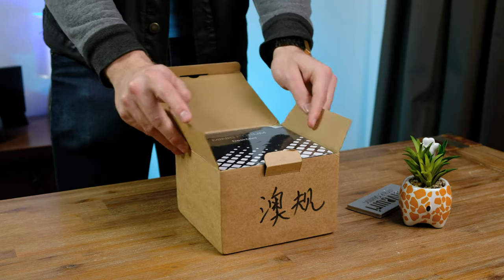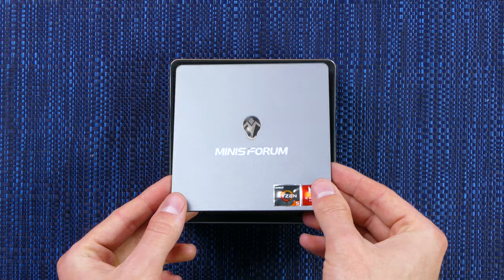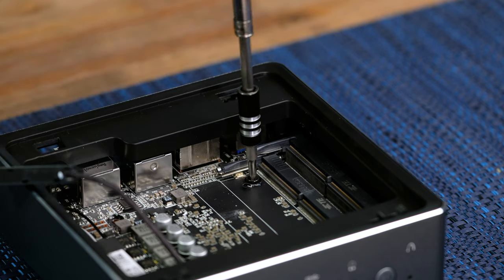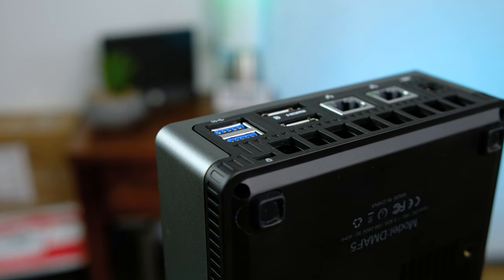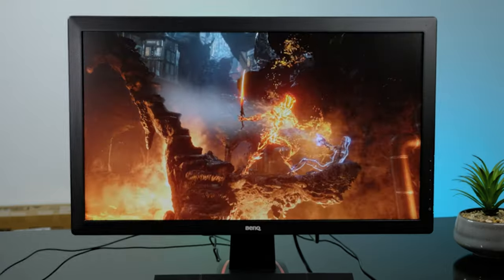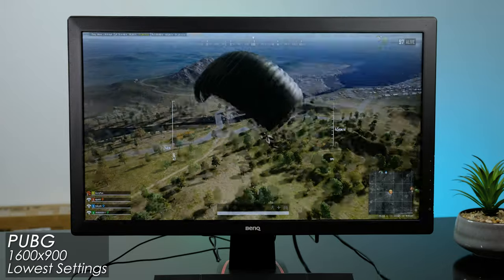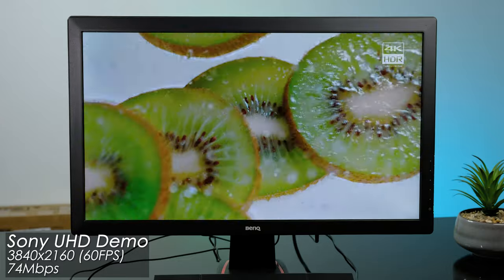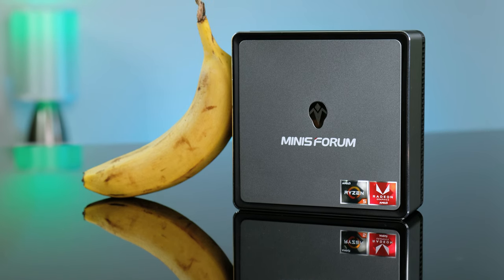A Mini RYZEN Powered PC! Should You Buy It? - DMAF5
Recently Minisforum sent over their new DMAF5 Ryzen 5 3550h powered mini computer! Let's test it out with games, benchmarks and see if it's worth buying :)

Mini Computer (DMAF5) Specifications:
AMD Ryzen 5 3550H CPU (4 Cores, 8 Threads)
RX Vega 8 Graphics (1,200MHz)
8GB DDR4 2,400MHz Ram (2x slots total)
Wifi 6 M.2 Card
256GB SSD